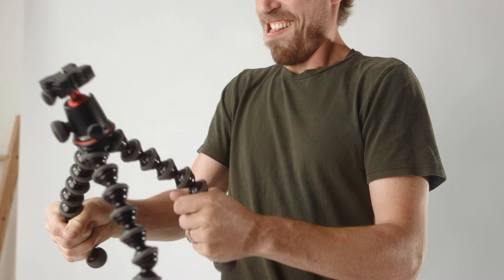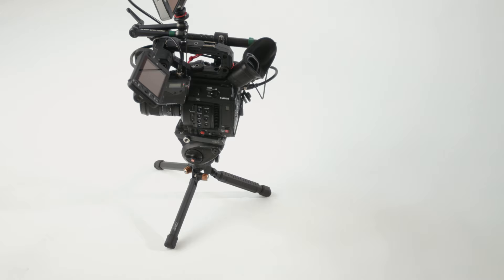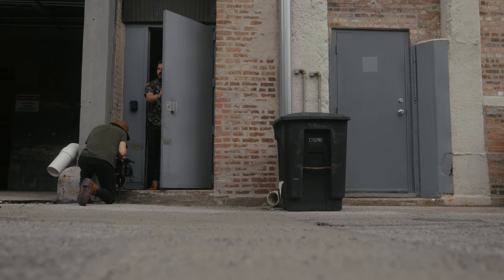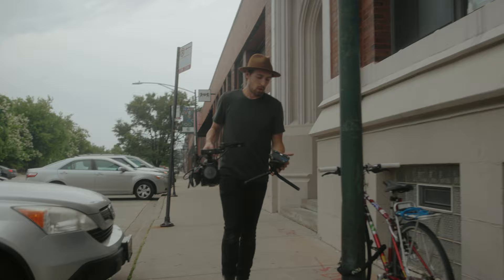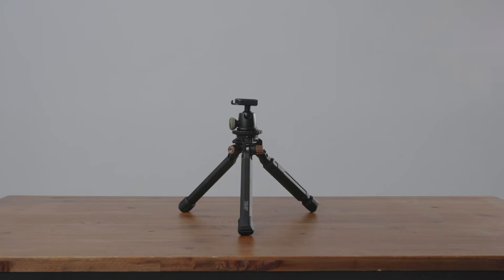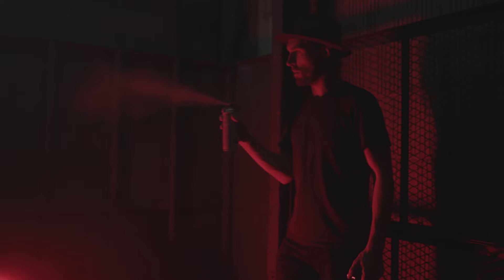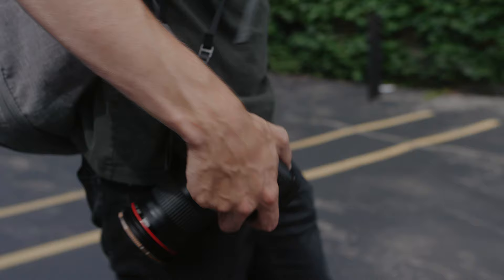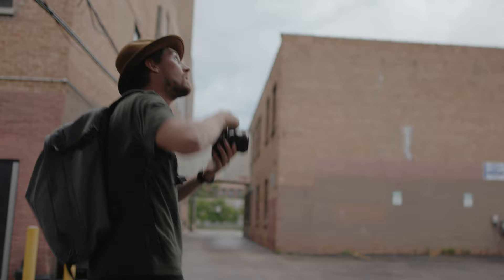Minimalist Travel Tripod that HOLDS a CINEMA RIG - Polar Pro Apex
MY GEAR:

My Camera
My Other Camera
My Other Backup Camera
All My Lenses
Constant Light
Pro Mist Filter
7-Inch Monitor
Camera Cage
Rail Mount
Top Handle
Top Handle Release
Shotgun Mic
Cold Shoe Mount

Much love, Squad Fam
-Eric